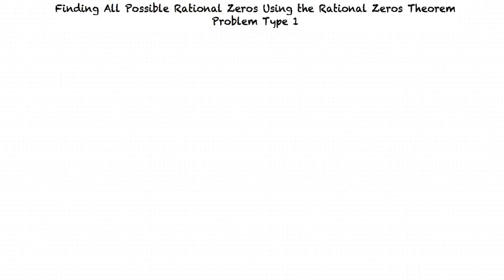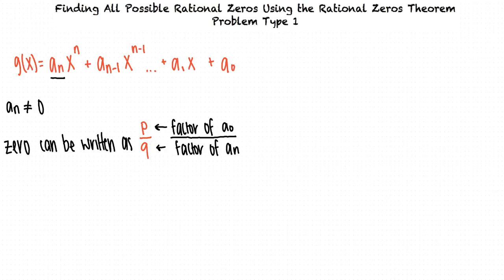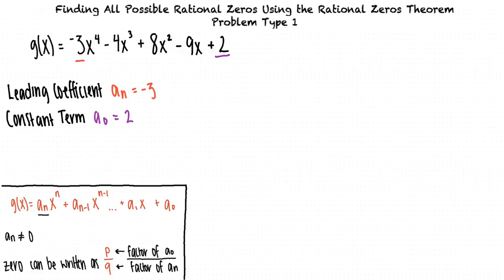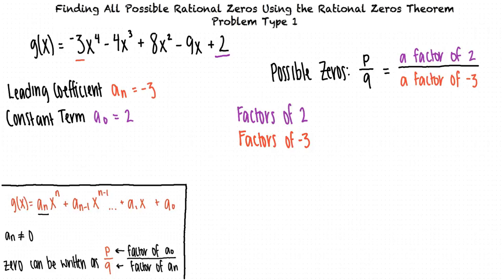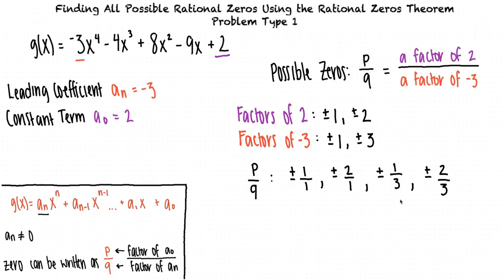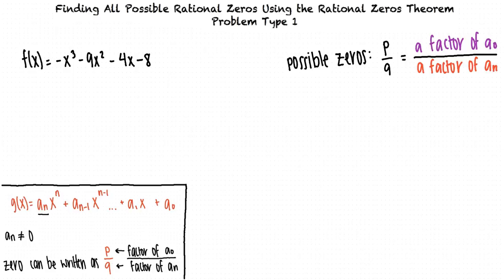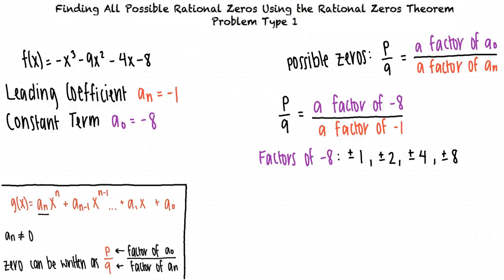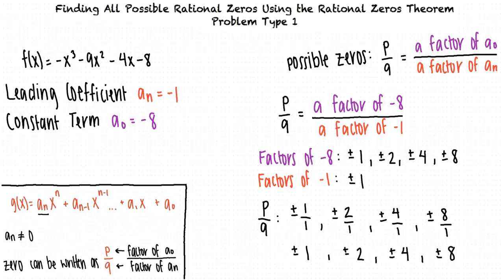Topic: Finding All Possible Rational Zeros Using the Rational Zeros Theorem: Problem Type 1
This is a topic level video of Finding All Possible Rational Zeros Using the Rational Zeros Theorem: Problem Type 1 for the ASU College Algebra and Problem Solving Course.

Join us!